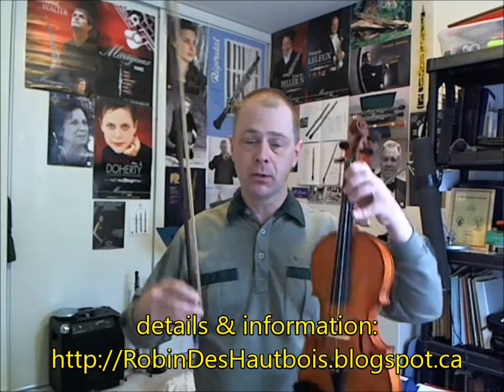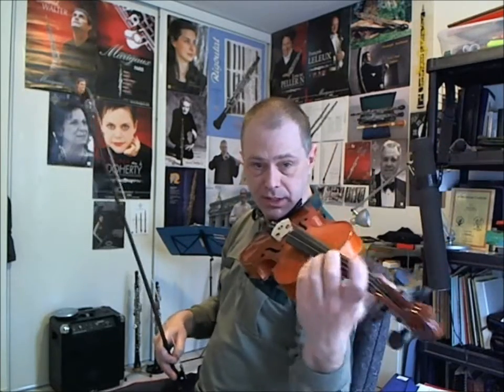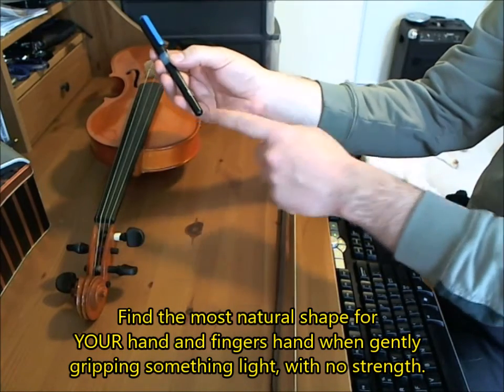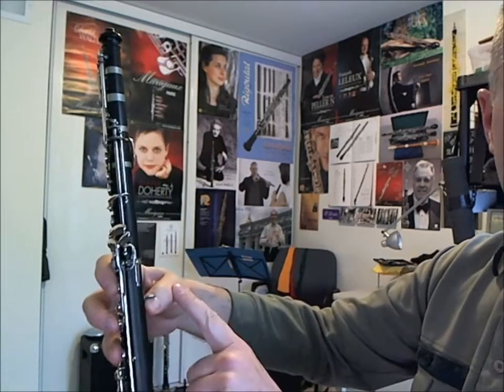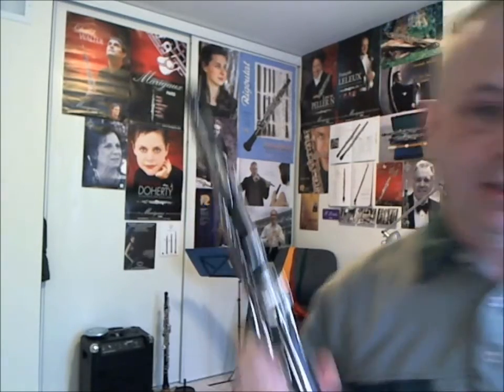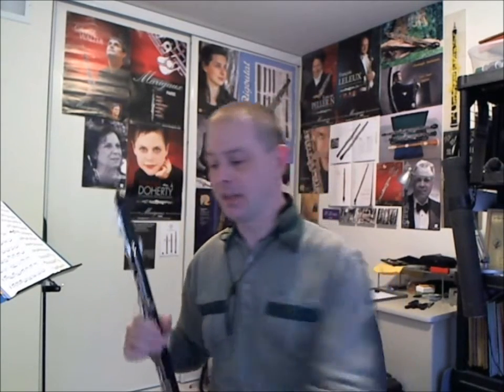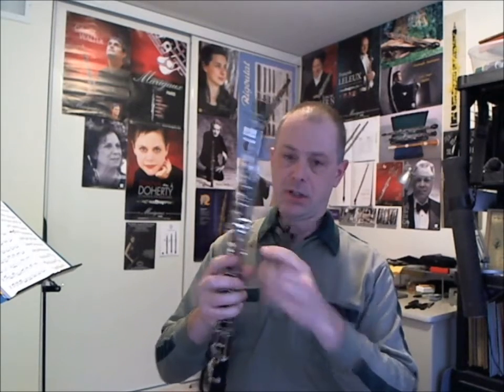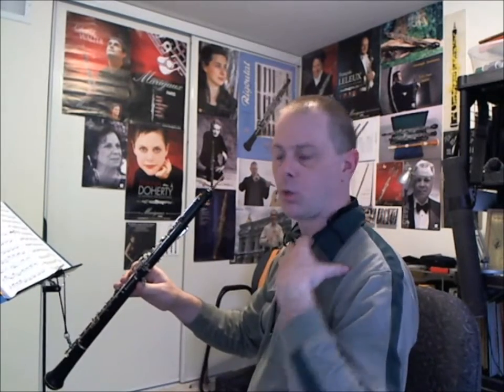Ergonomic thumb-rest for oboe or clarinet.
The physiognomic structural principles on which my ergonomic thumb rest is designed. This thumb rest has kept pain at bay for approximately 4 years. It is best explained by how violinists learn to grip their bow.